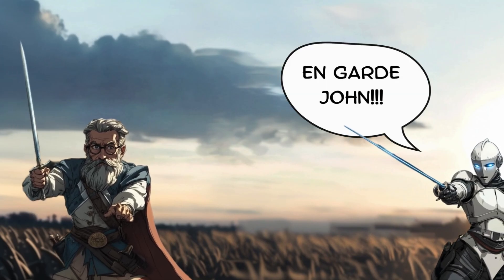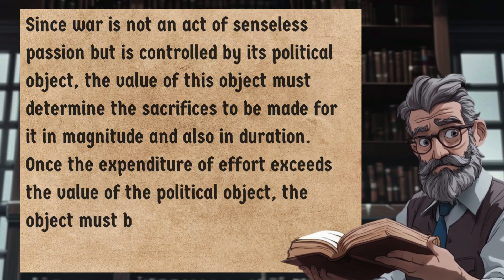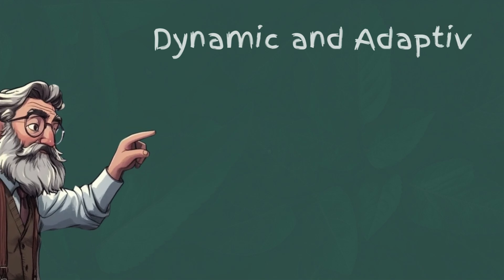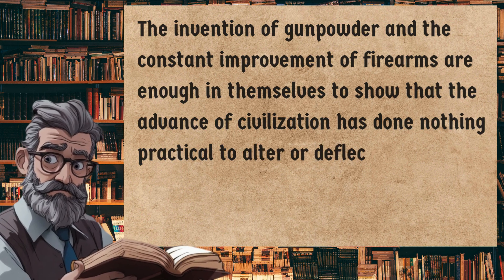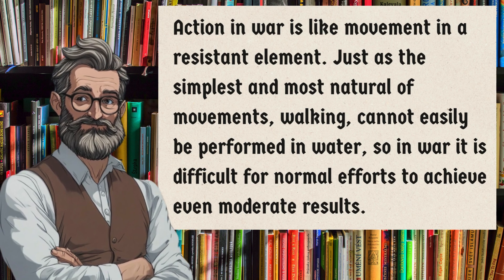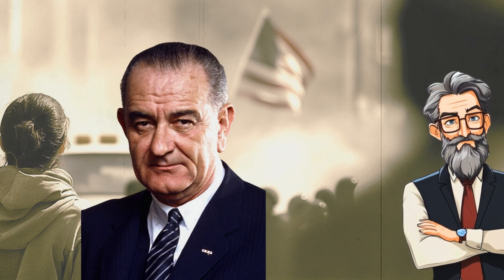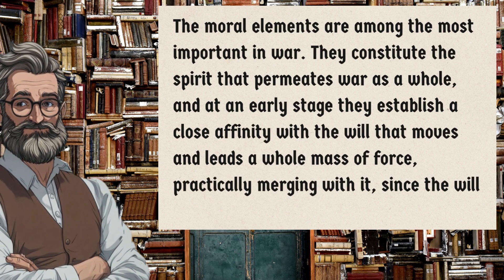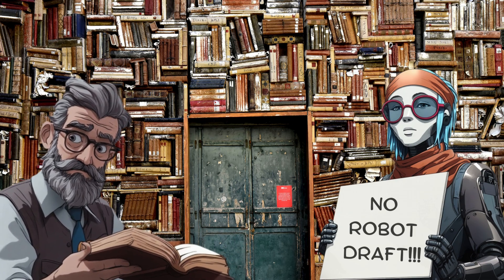Decoding War: Clausewitz's Purpose, Goal, and Means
Today we’re going to discuss Carl von Clausewitz, the 19th-century Prussian general and military theorist, and his ideas on the purpose, goal and means of war. Understanding these interconnected elements is crucial for comprehending Clausewitz's strategic thinking and its implications for modern warfare and politics.

We will discuss historical examples, from the Napoleonic Wars to the Ukraine Russia War, on how the concept of purpose, goal and means plays out along with Clausewitz’s “trinity” of chance, passion and policy.

I have a previous video on Clausewitz but I wanted to do an updated version of it, adding more info and doing it in my own voice.

Graphics Credits

By Alexander Altenhof - Own work. Source of Information:– Map "L'apogée de l'Empire Français (avant la campagne de Russie)" (Author unknown)(Link)– Dr. Walter Leiserung (ed.)